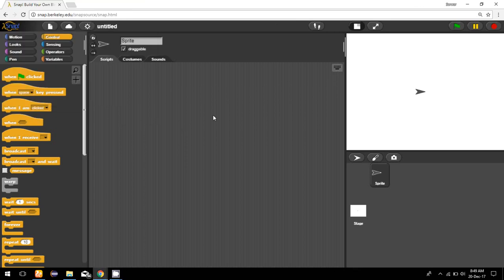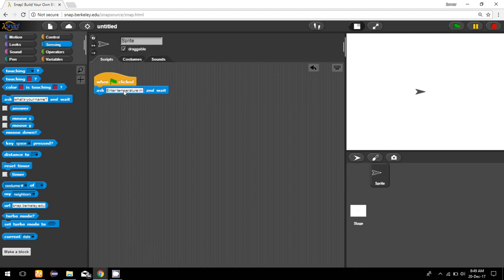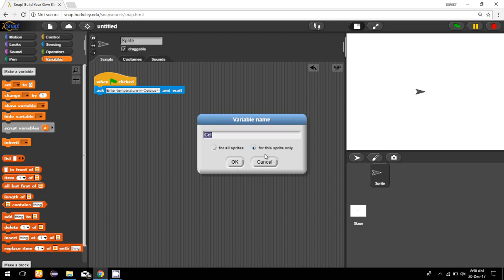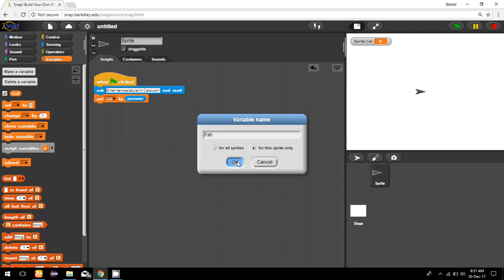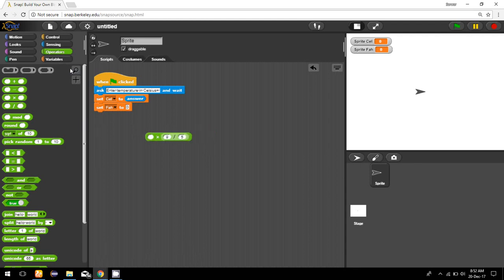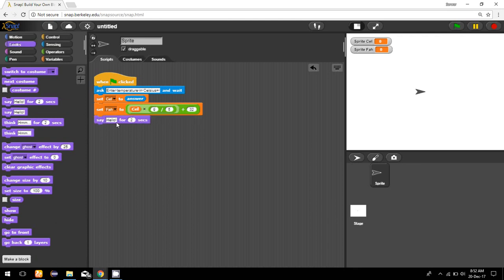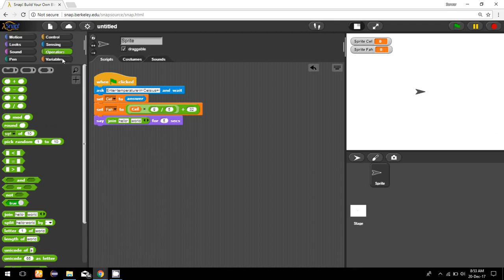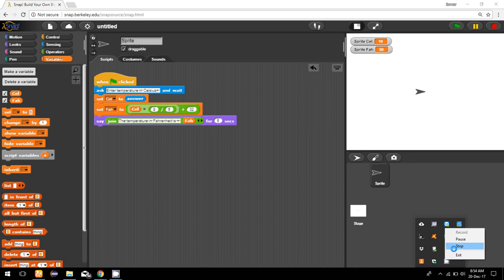Celsius to Fahrenheit